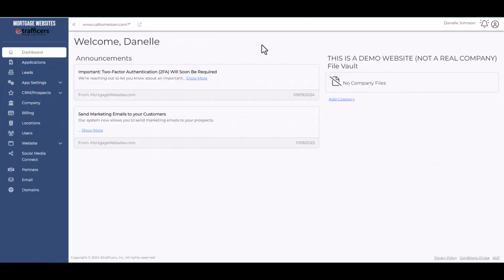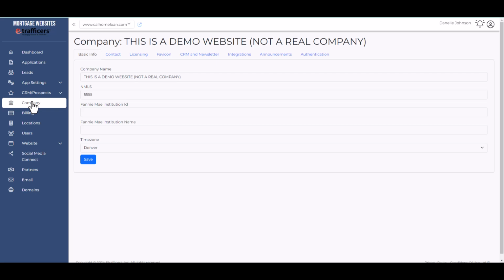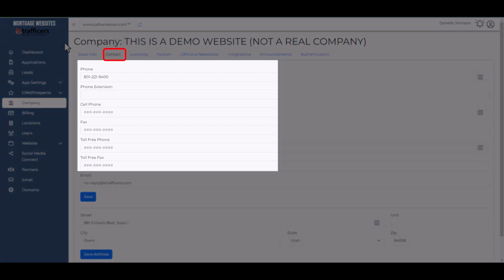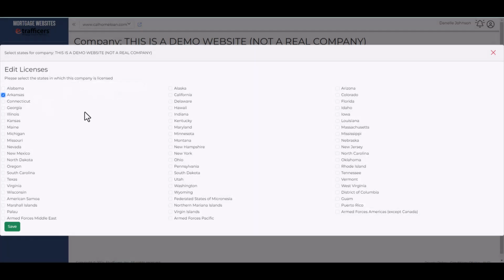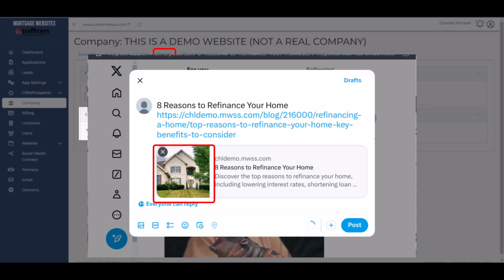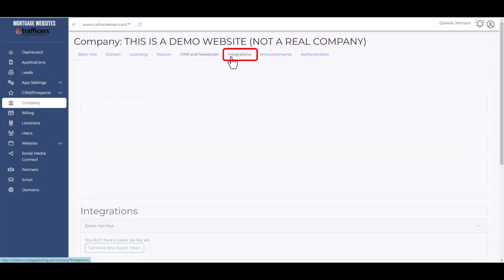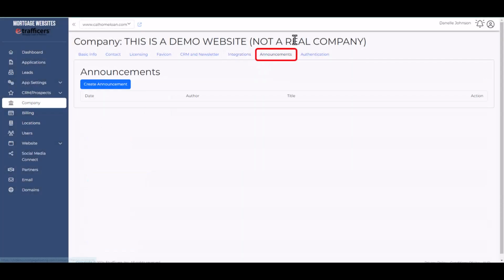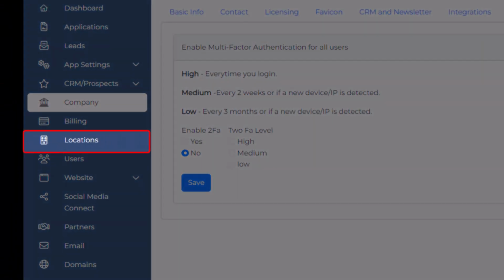How to Edit Company Information on Your Website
This video guides you through the initial steps of setting up and managing your company information on your website. As an owner or administrator, you'll learn how to customize your company's online presentation efficiently.
We cover the essential areas of the "Company" section, including editing basic company information, updating contact details, managing state licensing, and adding favicon and social share images, as well as other company information.
By following this tutorial, you'll ensure that your company's key details are accurately reflected across your entire website, including headers, footers, newsletters, and automated emails.

Advertising Stock Videos by Vecteezy
Laptop Animation Stock Videos by Vecteezy
Paper Reveal Stock Videos by Vecteezy